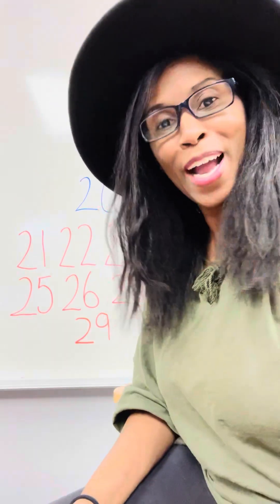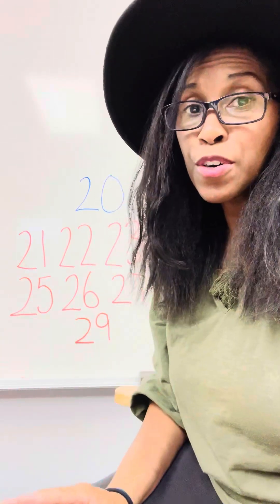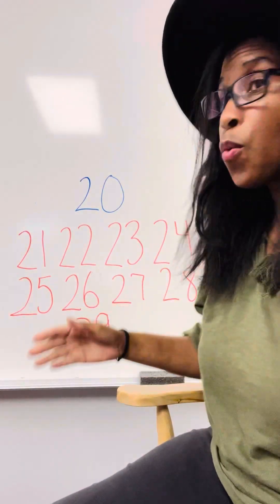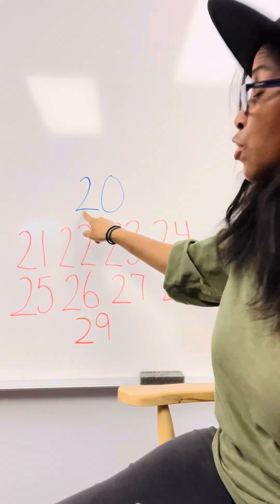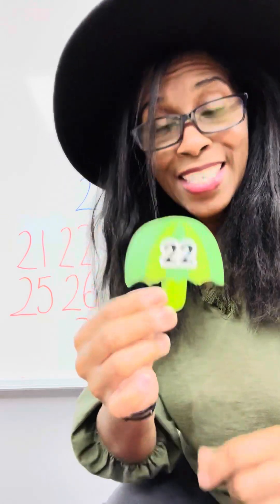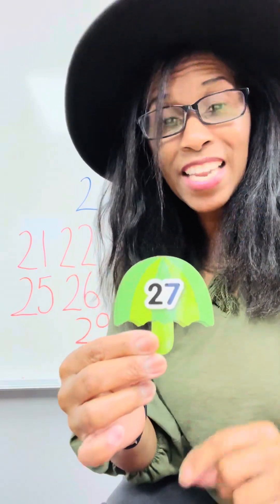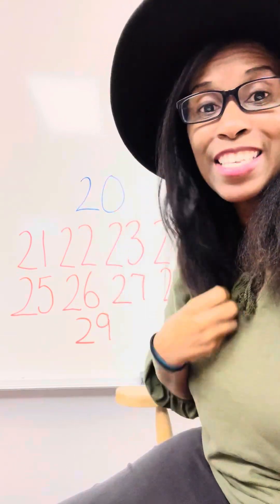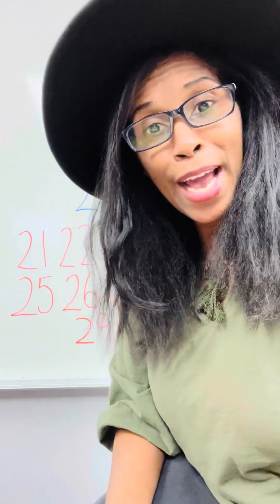What two numbers make up the 20’s?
Join Mrs. Tee as she goes over the two numbers that make each set of numbers in the 20’s.